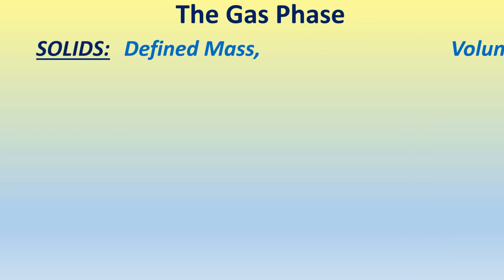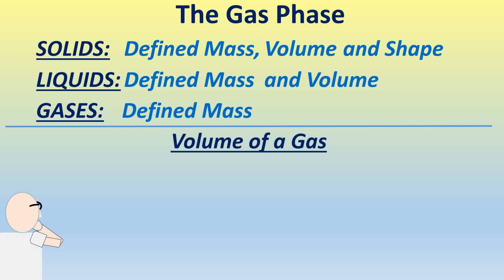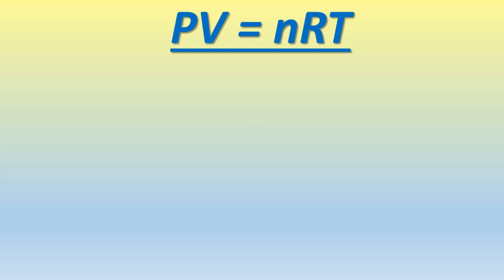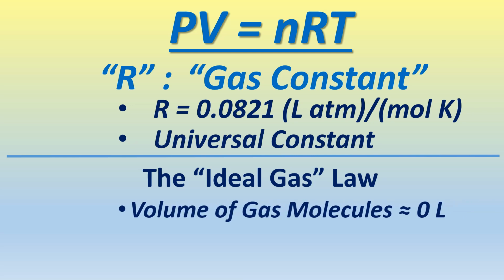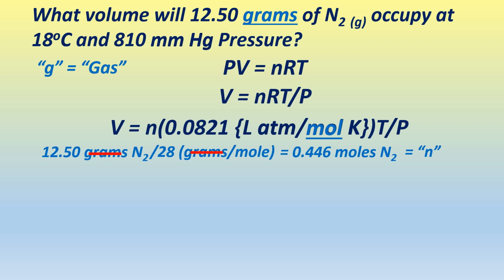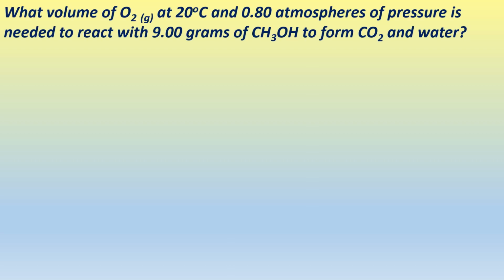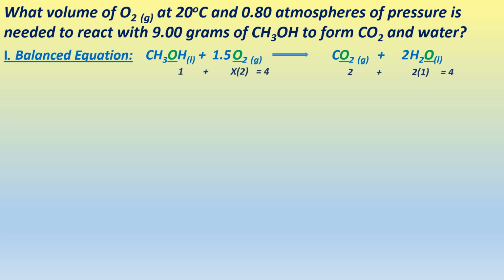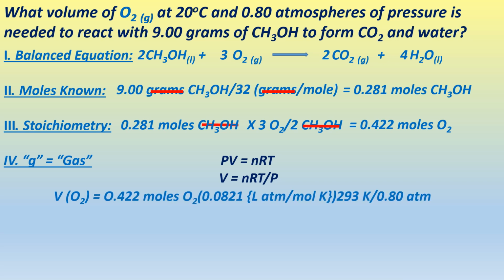Gas Phase 1 The Gas Phase and Gas Phase Reactions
An introduction to the gas phase in chemistry, with the Ideal Gas Law explained and it's utility demonstrated with examples.

Next Video
Gas Phase II:  Introduction to Kinetic Theory, The Meaning of R and Graham's Law of Diffusion